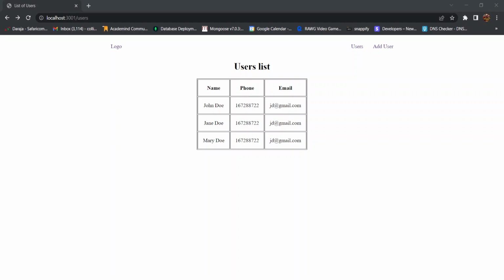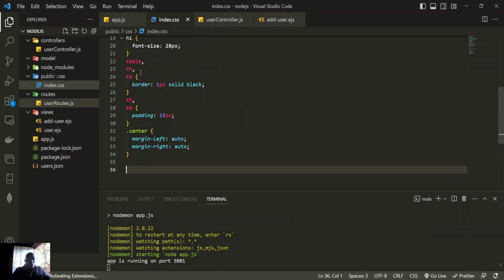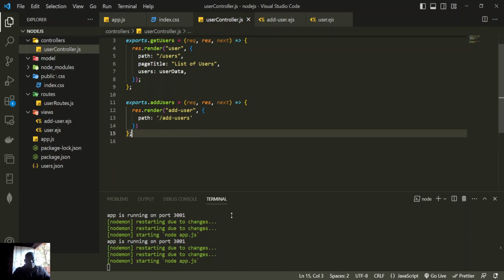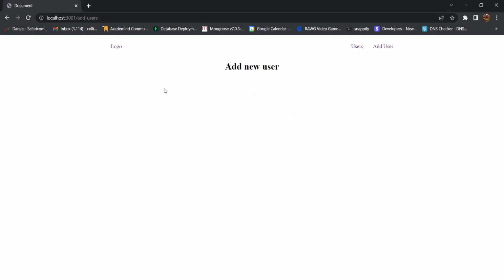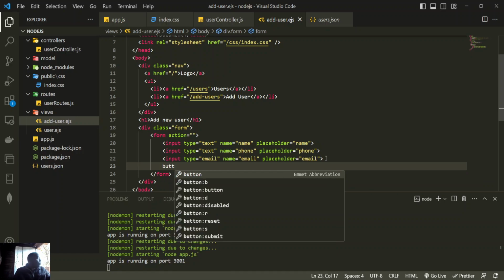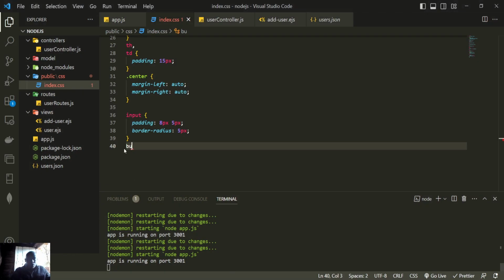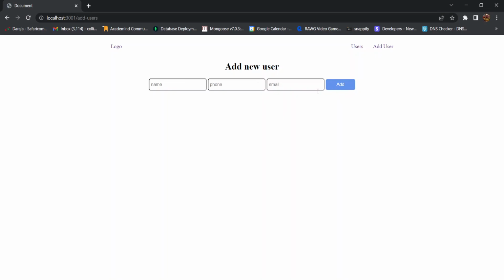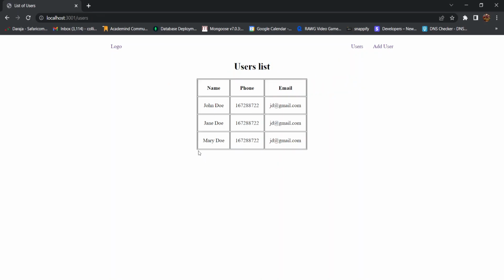Add user ejs file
In this slide we added the add user ejs file to our view. Our user management system is coming along pretty good. Next we'll start working on the business logic.